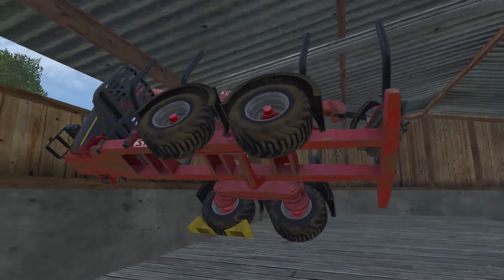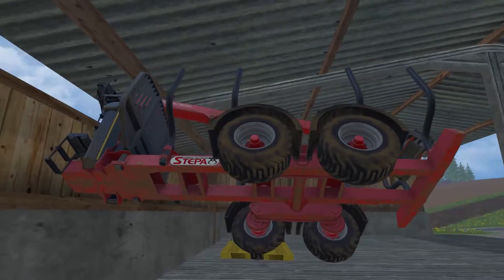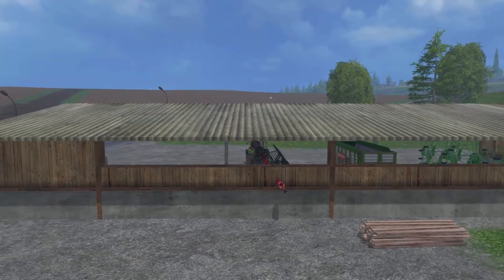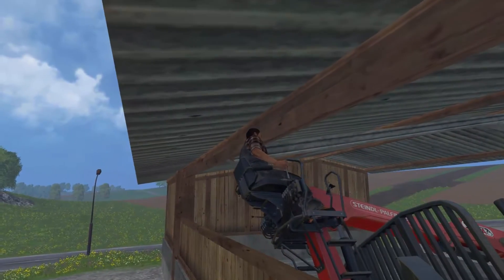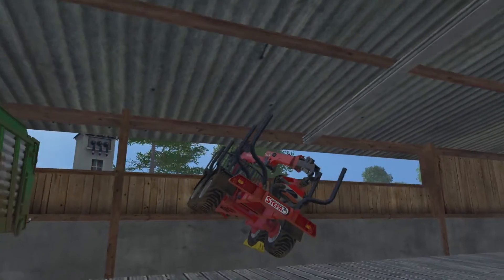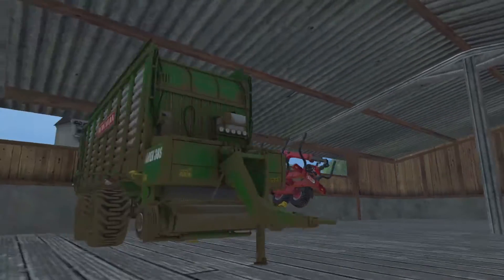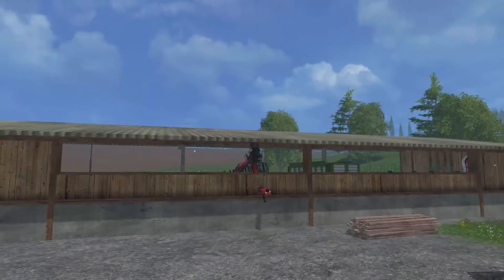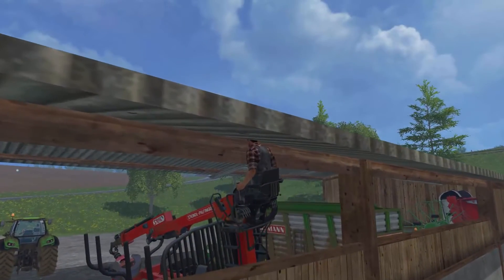Buggy simulator 15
The steppa log trailer has started misbehaving lately, so out she goes!